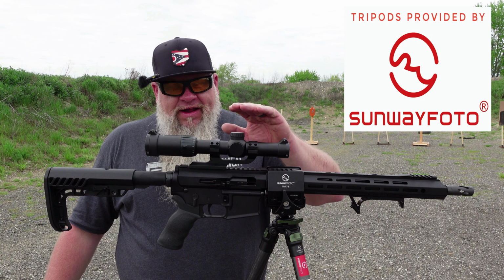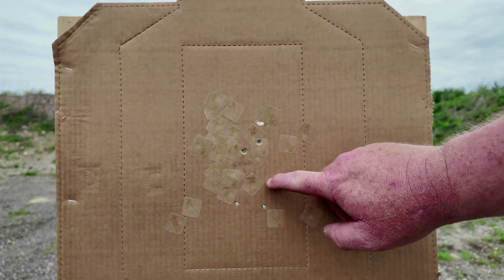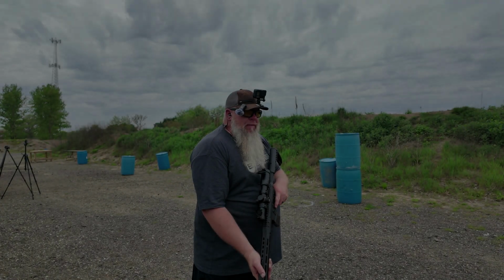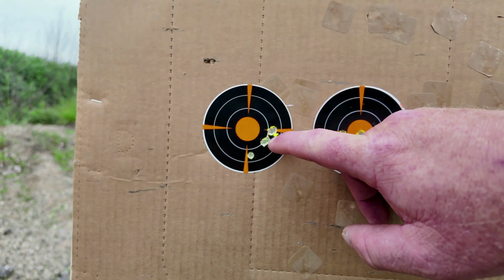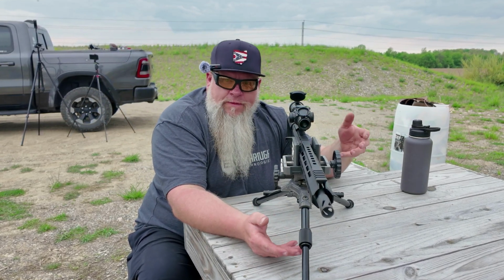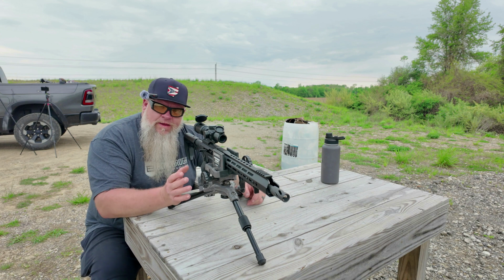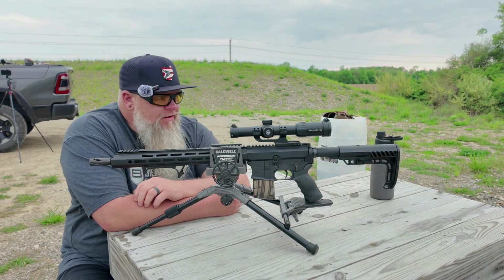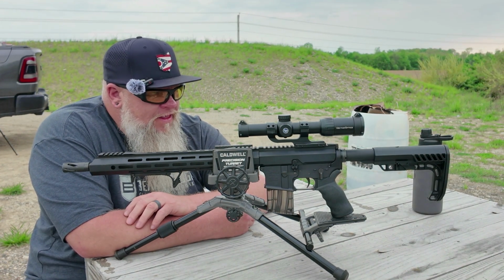Vector Optics Constantine 1-10X24 LPVO Review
Chris Takes The BCA Bear Creek Arsenal BC-22 Magnum To The Range To Do A Review On The Vector Optics Constantine 1-10X24 LPVO.